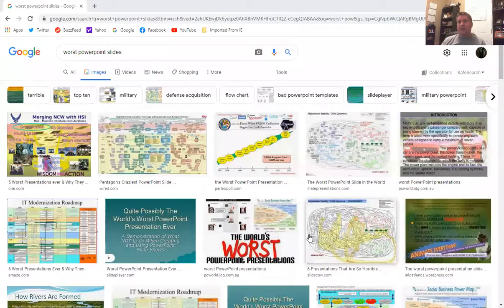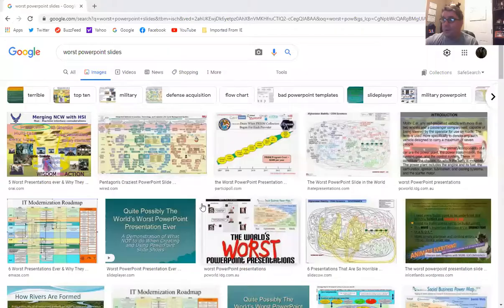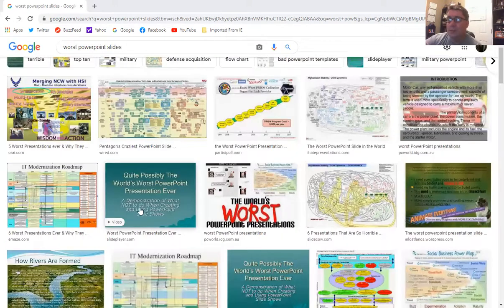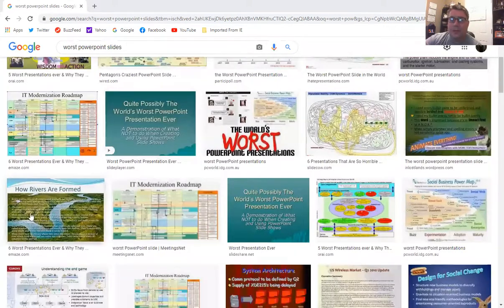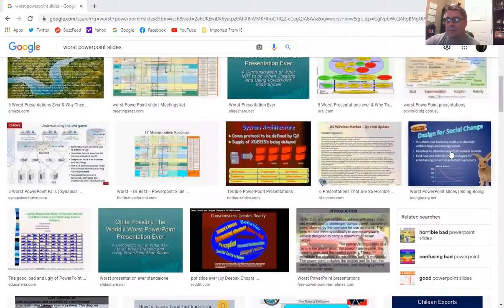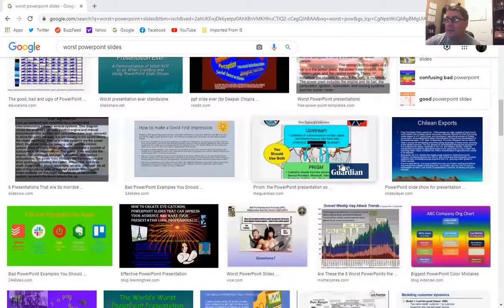Visual Aid Workshop